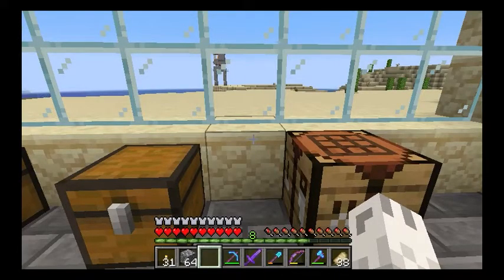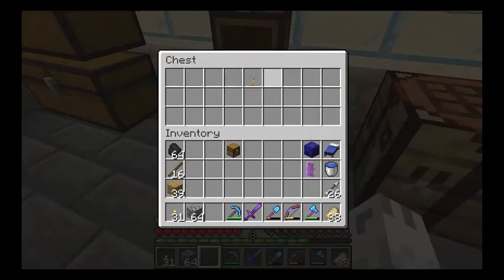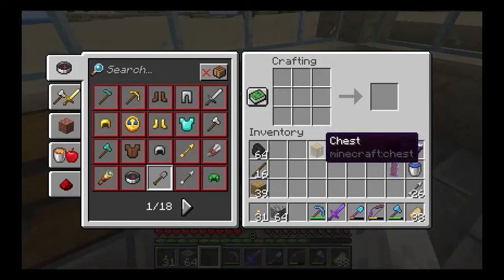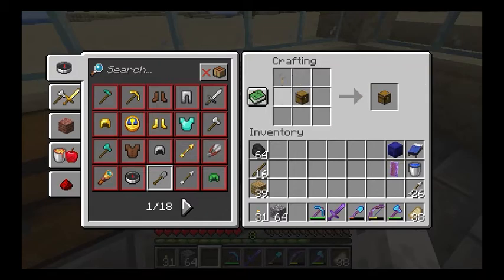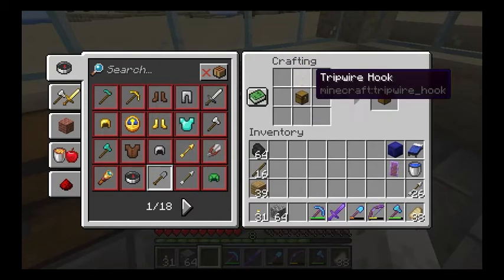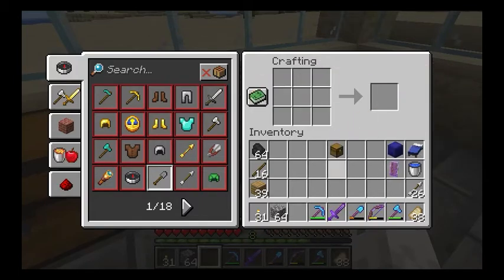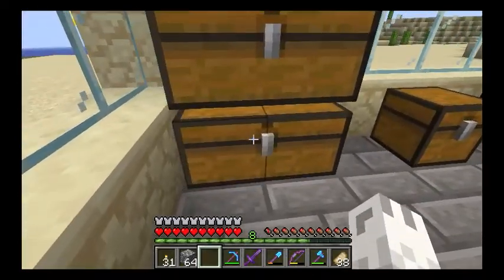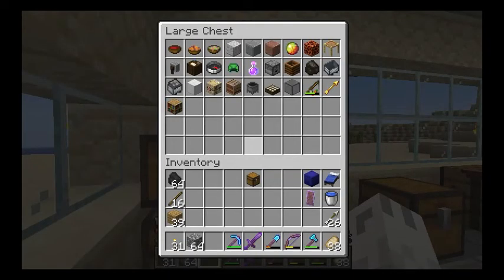How to make a trapped chest in minecraft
How to make a trapped chest in minecraft. Trapped chests send out a redstone signal which can activate TNT, dispensors, pistons and all kinds of things.  It trapped chest does not "need to be" a trap.  It could be to a light that turns on above the chest when it is opened.  Learn how to make a trapped chest in this easy tutorial guide.

Minecraft trapped chest

Pupmeister Games.

The style of this video is similar to OMGcraft and Mumbo Jumbo in parts.  A large influence on this series has come from content creators like Avomance, Wattles and Jelly.